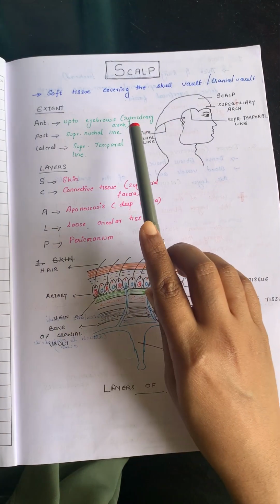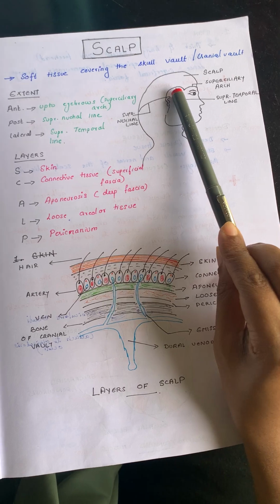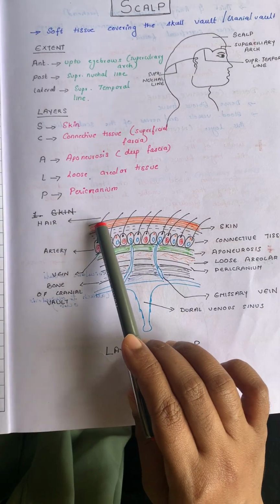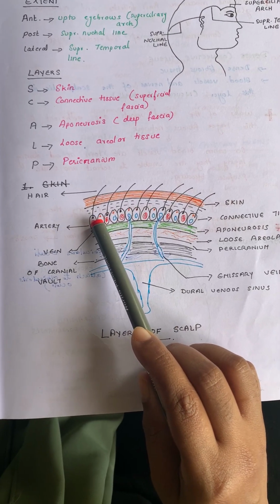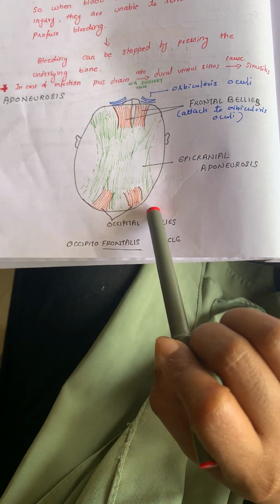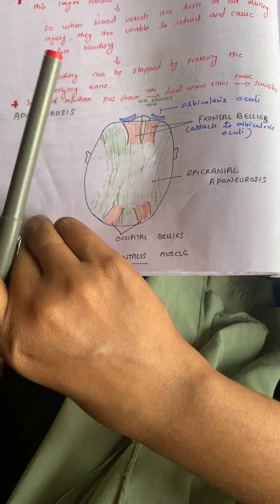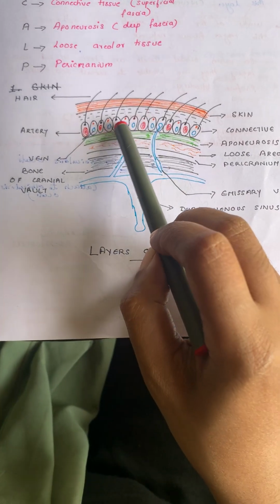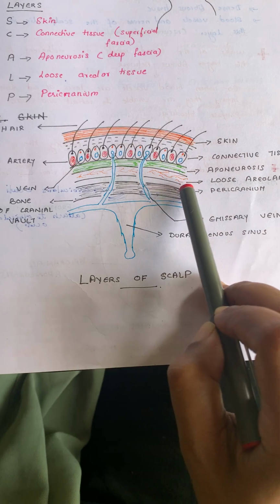LAYERS OF SCALP | ANATOMY | HEAD & NECK ANATOMY